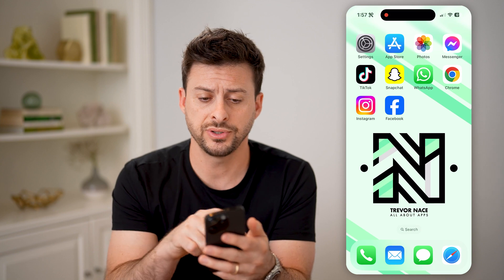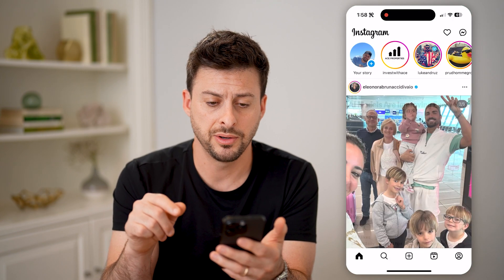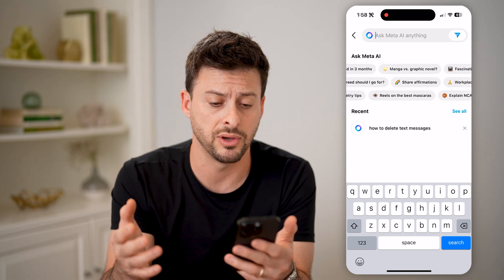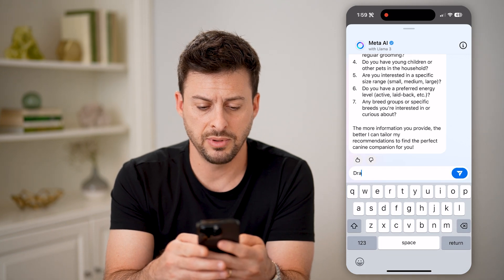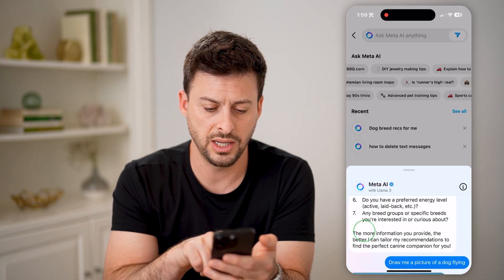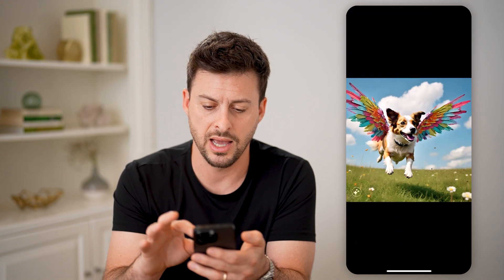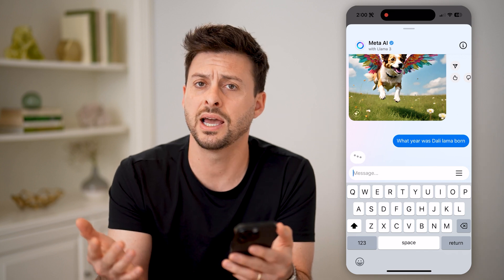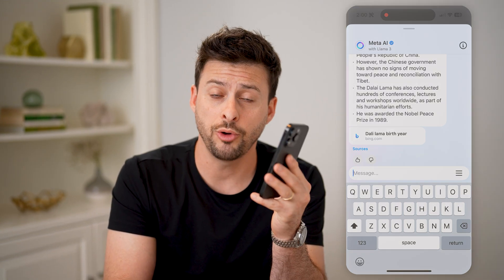How To Use Meta AI On Instagram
Let's go over how to use the new Meta AI service that's built in to Instagram app to create images or respond to questions.